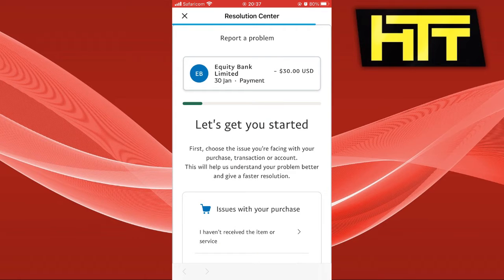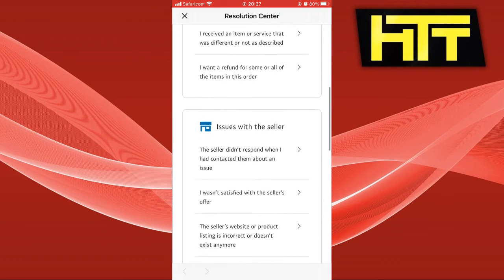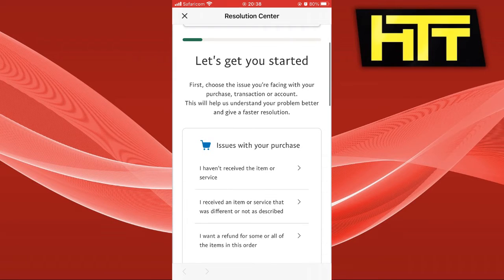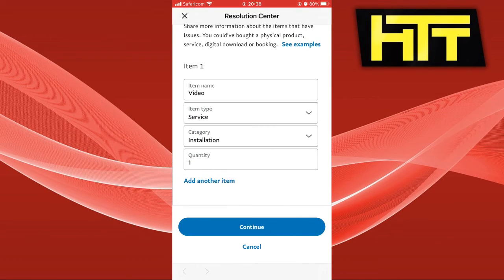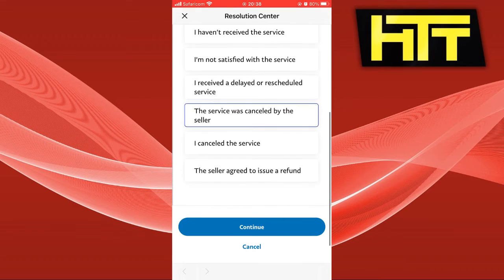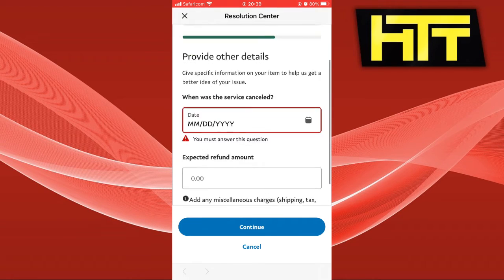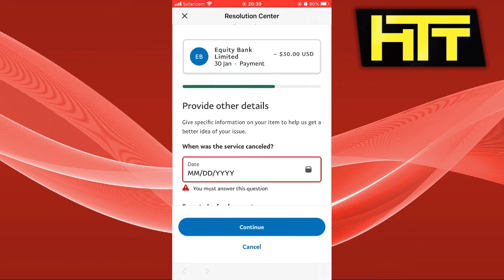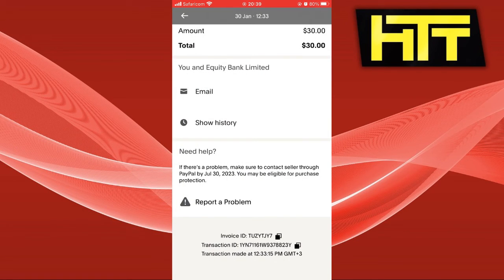How To Refund Money On Paypal 2023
To know how to get a refund on PayPal, just follow the simple steps shown in the Video